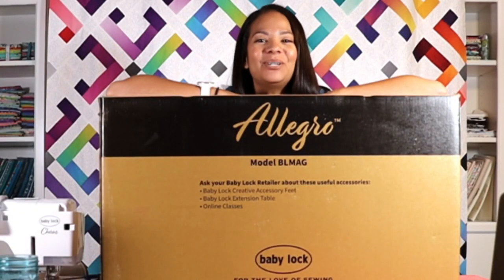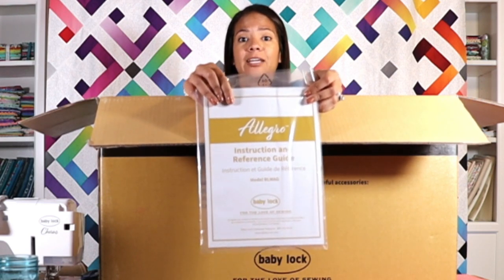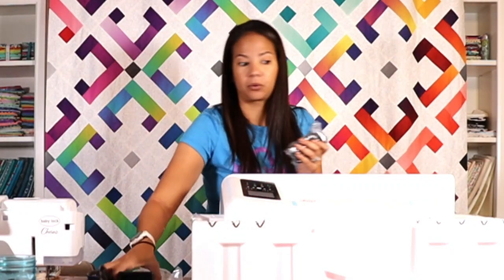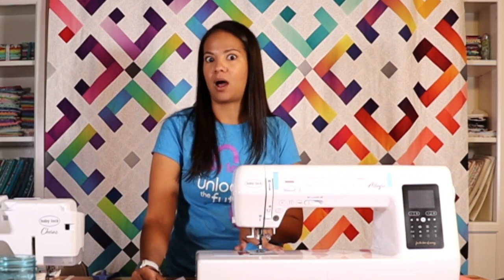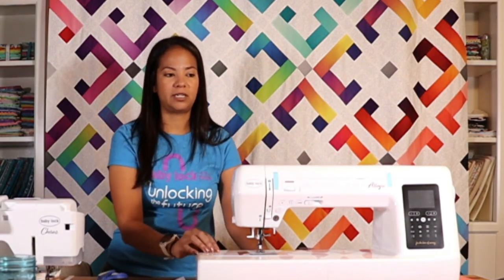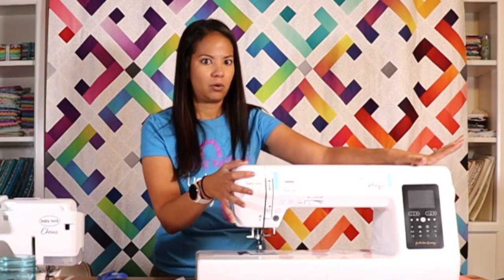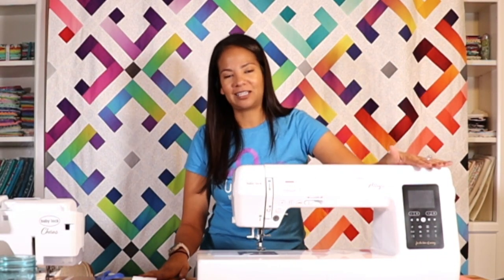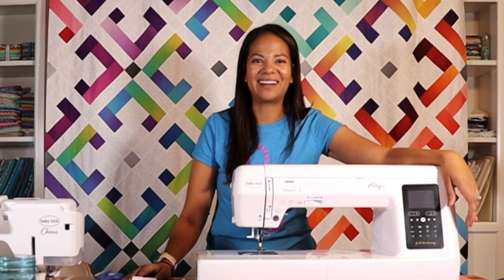Allegro Unboxing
It's finally here!  The brand new Baby Lock Allegro is finally in stores and oh man, is she gorgeous or what?!  Watch me unbox this gorgeous machine!